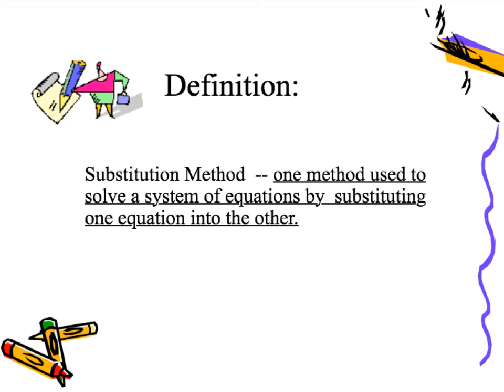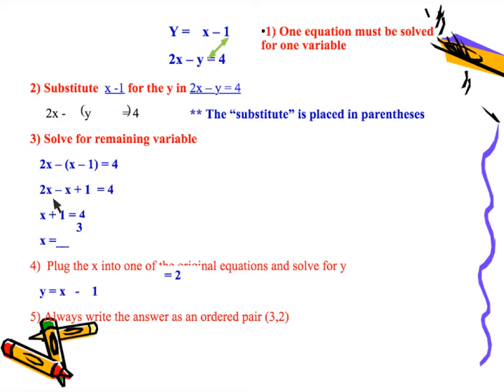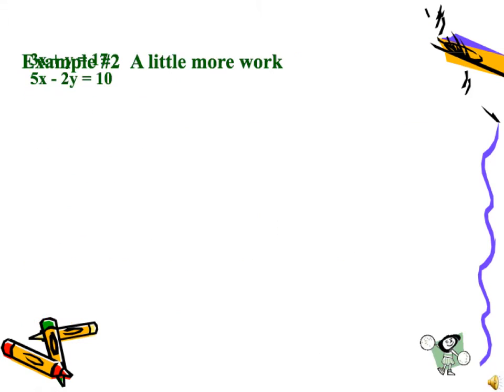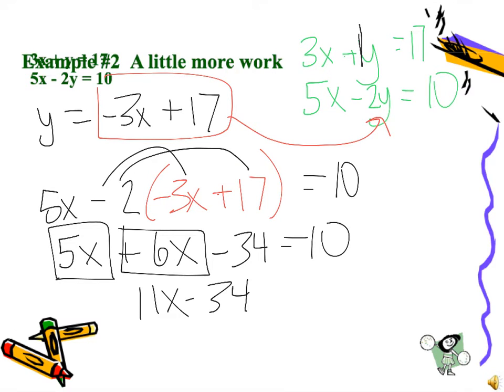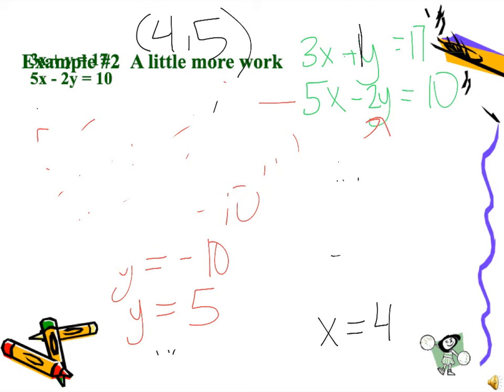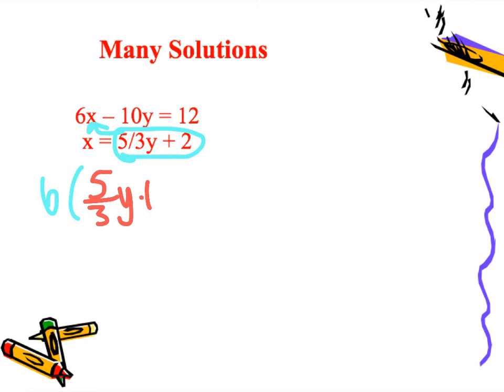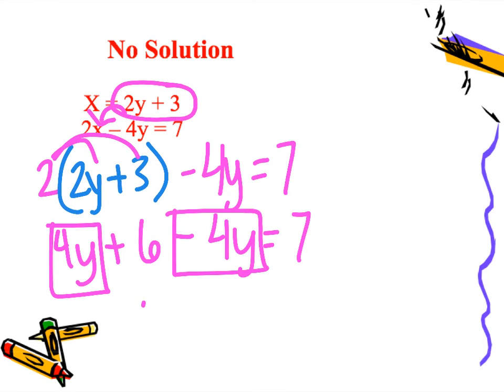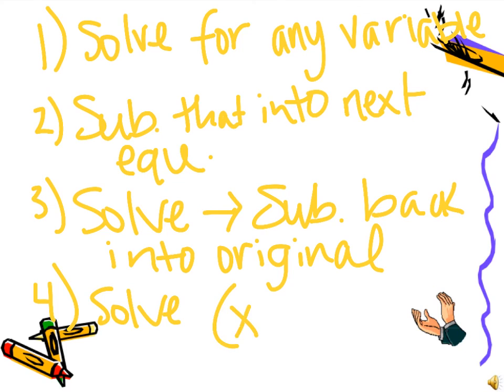3.2 day 1 Solving by Substitution